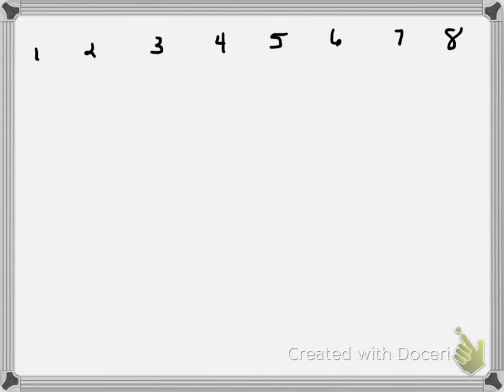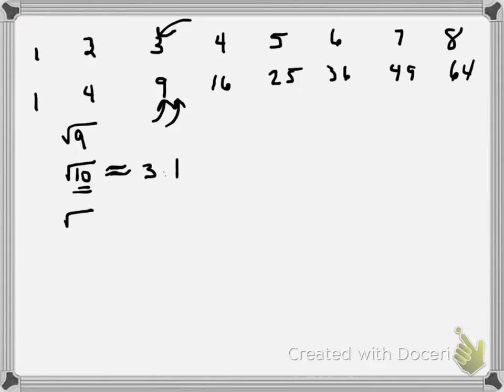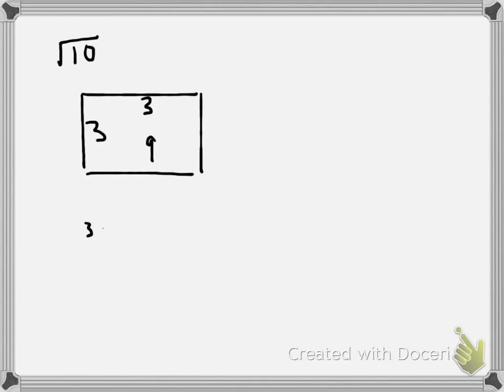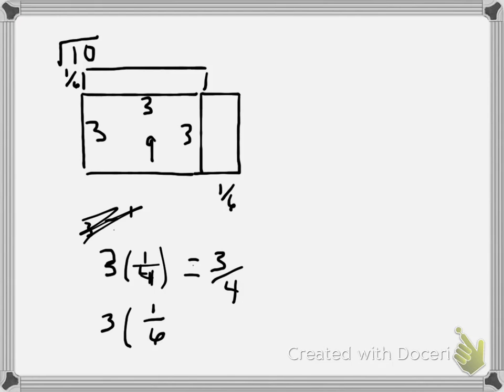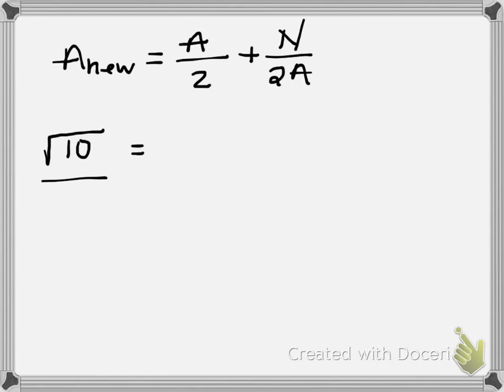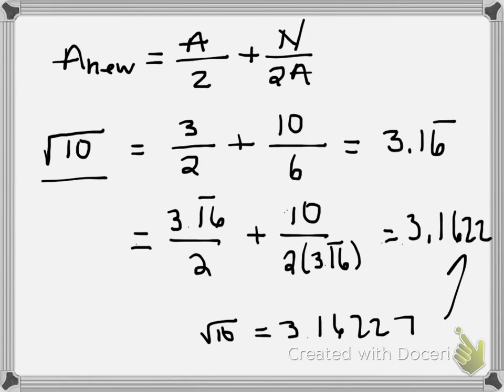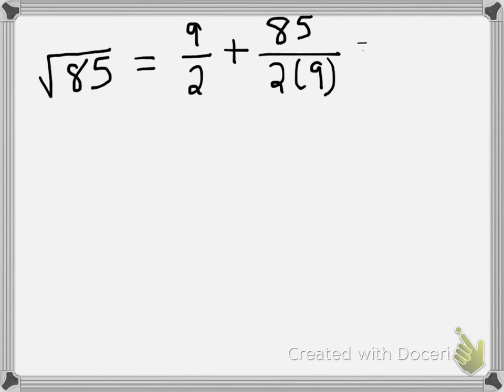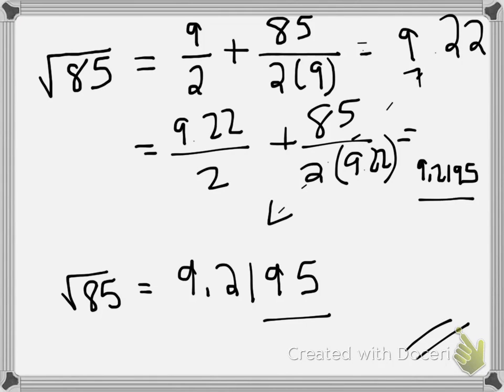Newtons method for apex square root